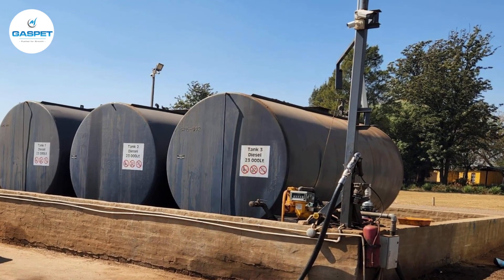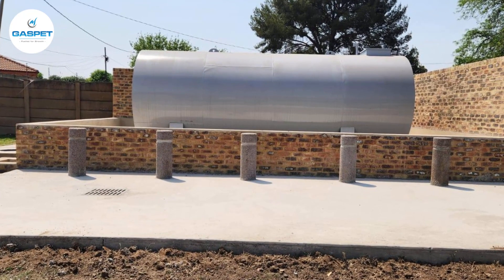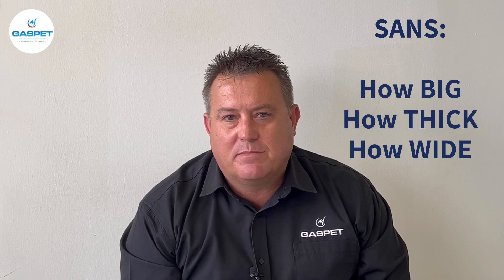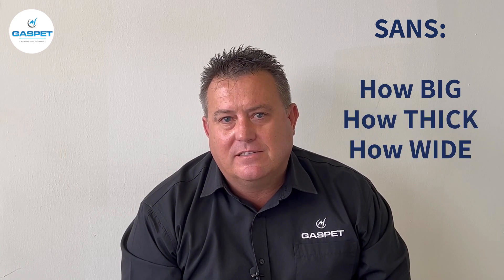FUEL TALKS Bund Walls and above ground storage tanks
Bund wall is a concrete earth wall surrounding a storage tank that contains bulk petroleum products such as Diesel or Paraffin. The wall is designed to hold contents of the tank in the event of leaks and raptures, whereas above-ground storage tanks are large containers made of metal and rest on top of the ground. These tanks are designed to hold bulk petroleum products.